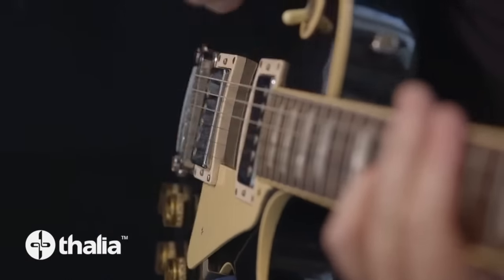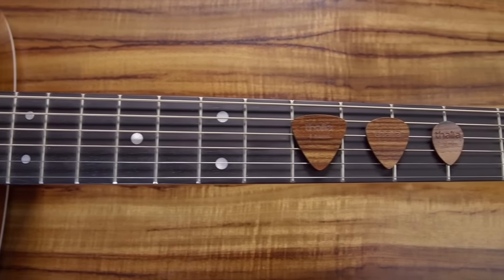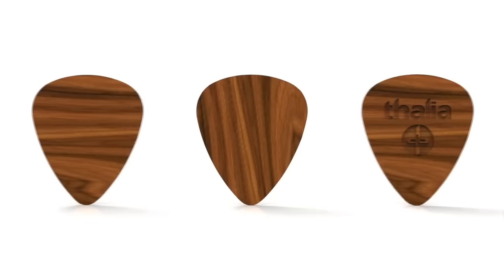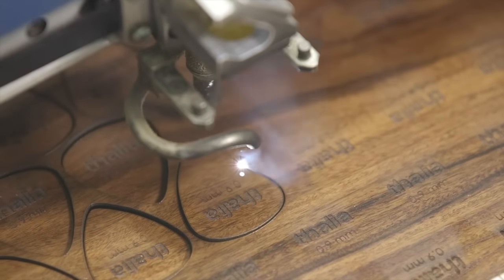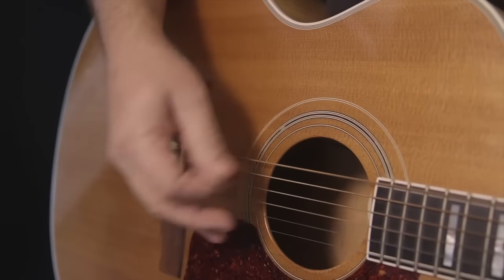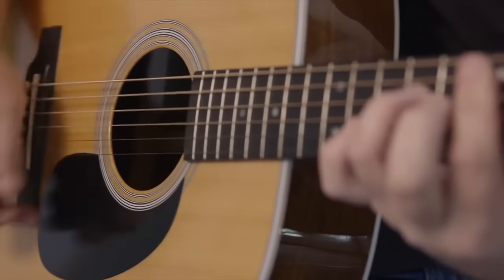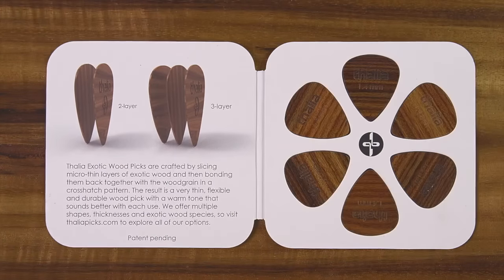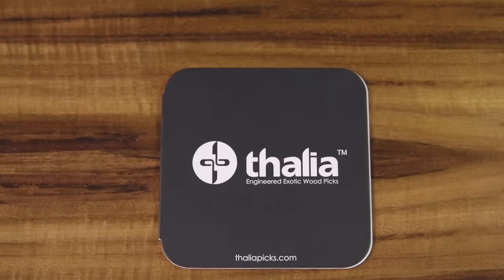🎸 World's Thinnest Wooden Guitar Pick | Thalia Exotic Wood Guitar Picks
Please note that we no longer offer 6-pack sampler pick packs.

The Thalia Exotic Wood Guitar Pick.

Made from 100% Santos Rosewood, it's the world's thinnest wooden guitar pick. Engineered to be as thin as plastic but with the warmer tone of wood. They come in three different shapes and two different thicknesses, dressed in a magnetic closure booklet.

After 2 years of R&D we are pleased to announce our line of Exotic Wood Guitar picks in 0.9mm and  1.4mm thicknesses!